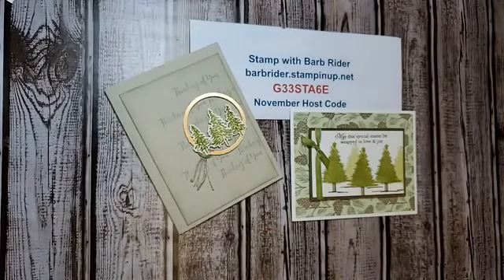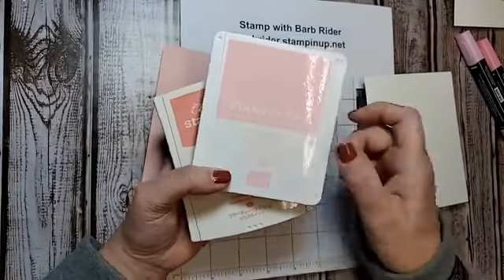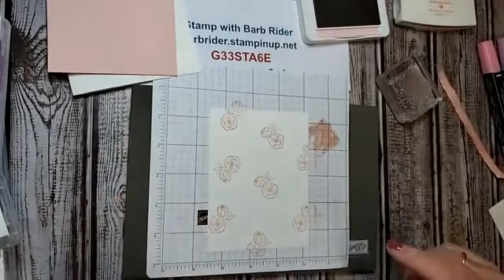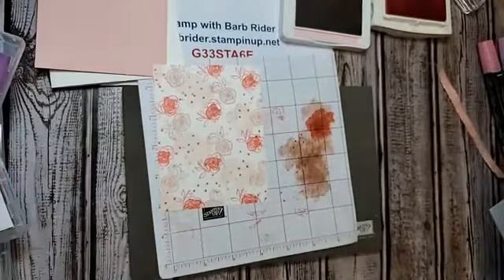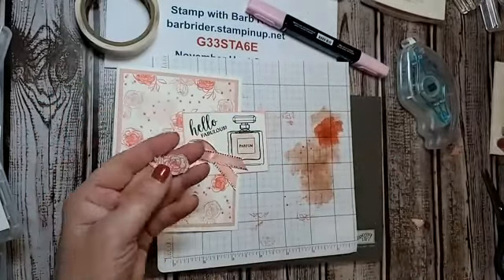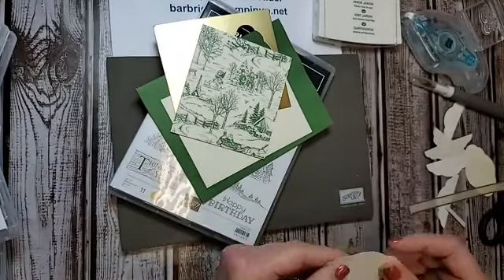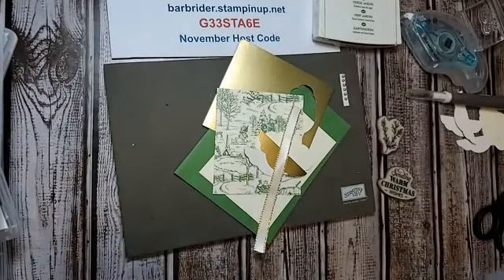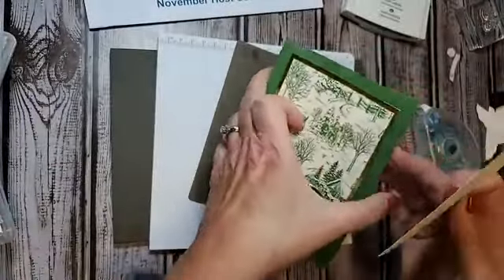10 19 20 Facebook Replay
Let's make a card for Breast Cancer Awareness, Christmas card and a beautiful gift box.